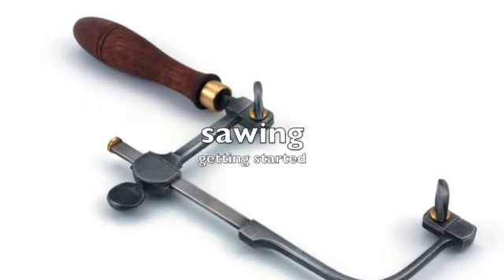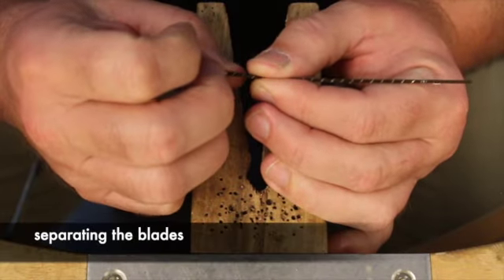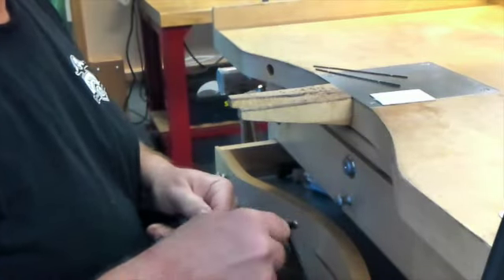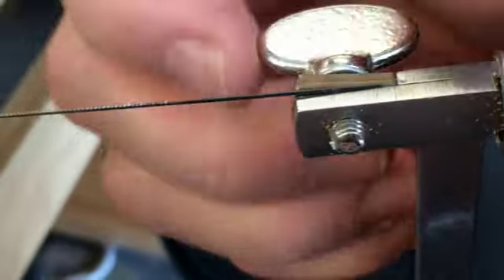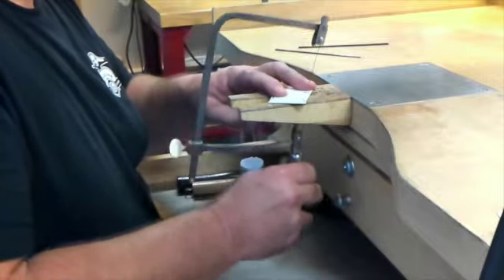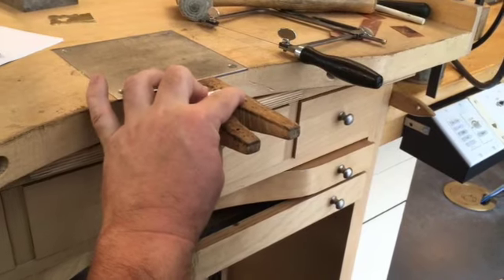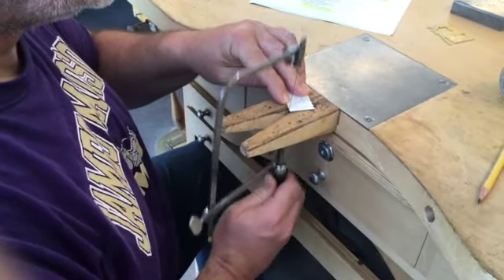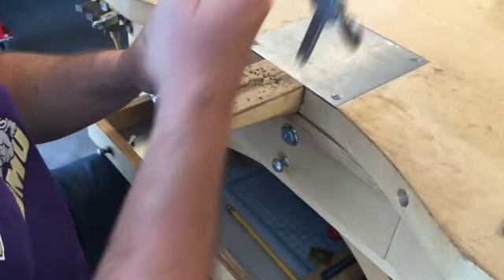Sawing: Getting Started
This video is about Sawing: Getting Started